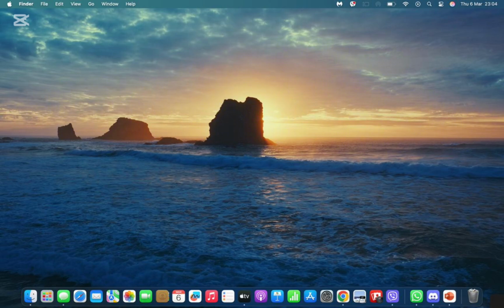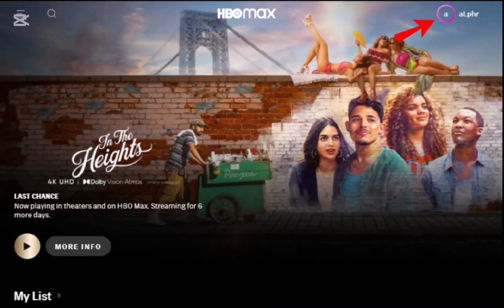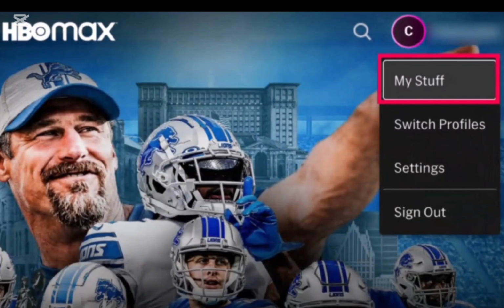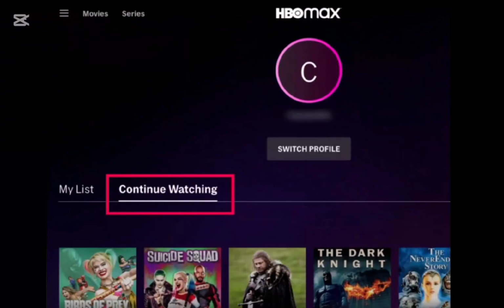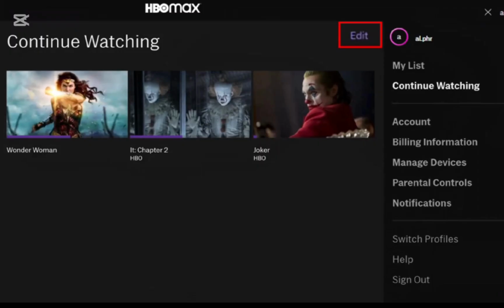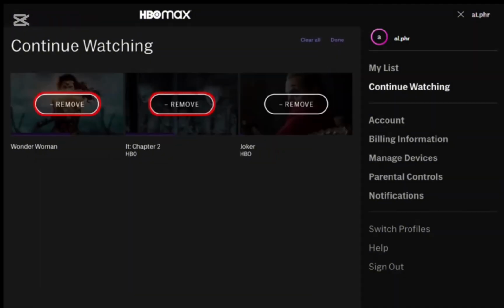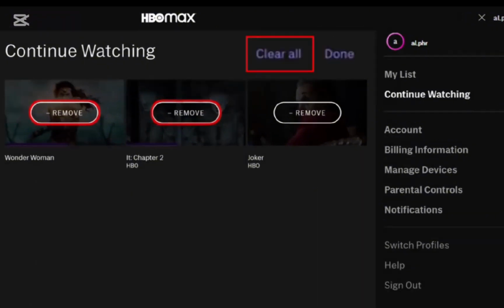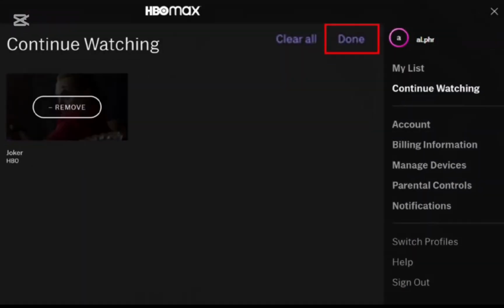How to Remove Continue Watching on HBO Max (Quick & Easy Guide)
In today’s video, we’ll be discussing how you can remove shows or movies from the Continue Watching section on HBO Max. If you're tired of seeing titles you no longer want to continue, this quick guide will help you clean up your list easily. So without wasting any more time, let’s get right into the steps.

First, you need to open HBO Max on any web browser and sign in to your account using your email and password. Once you're logged in successfully, navigate to the top-right corner of your screen and click on your profile icon. From the dropdown menu, select “My Stuff” to access your personalized content dashboard.

Inside the My Stuff section, you’ll see a list labeled Continue Watching. This section shows all the movies and shows you've recently watched or started but haven’t finished. To begin managing this list, tap on the Edit button located nearby. This will allow you to make changes to the titles shown.

If you want to remove a specific title, click the X or remove icon next to that item. However, if you’d like to clear the entire list, simply hit the Clear All option. This will remove every item from the Continue Watching section. Once you’ve made your selections, press Done to save the changes and return to your clean dashboard.

And that’s all there is to it! By following these simple steps, you can easily remove unwanted shows or movies from your HBO Max Continue Watching list.